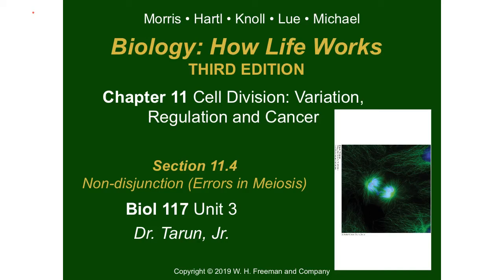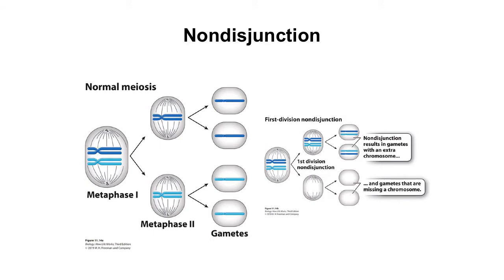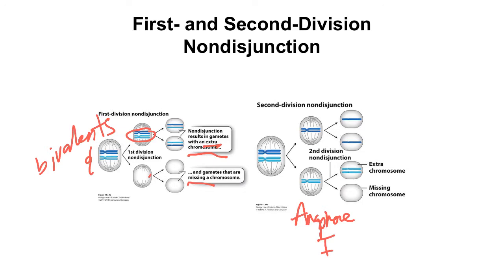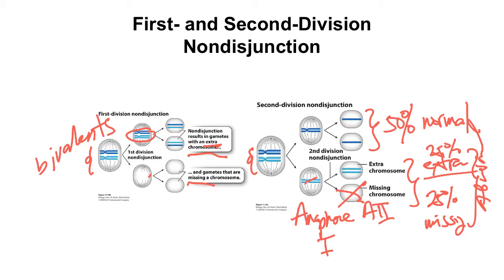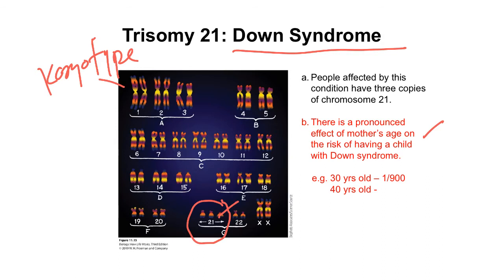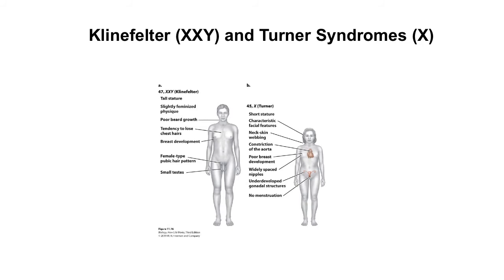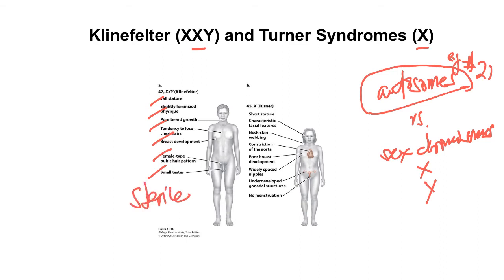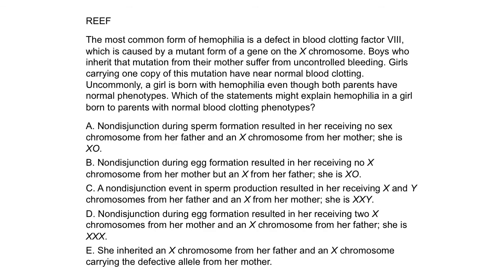Lecture 11.4_STARUN